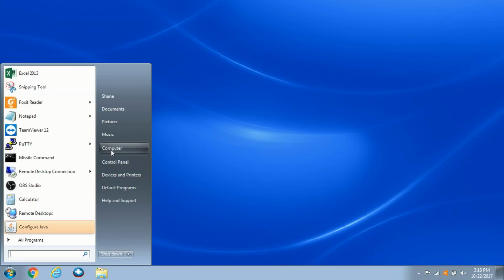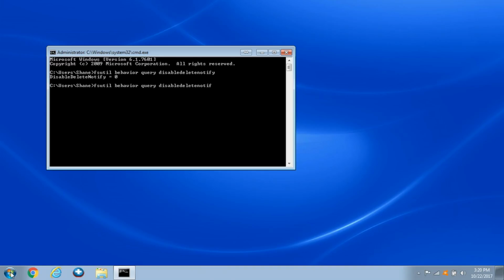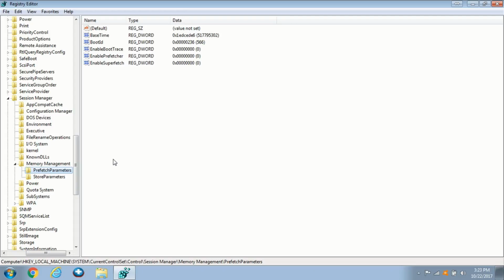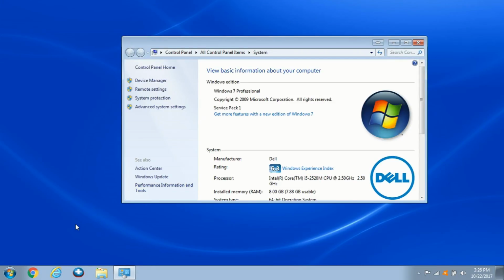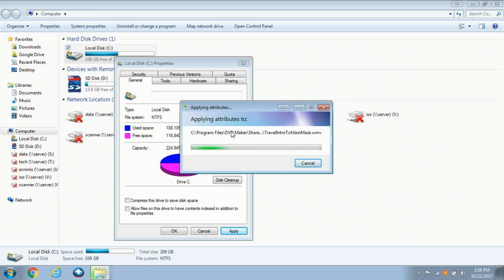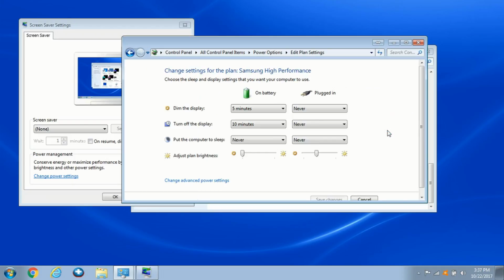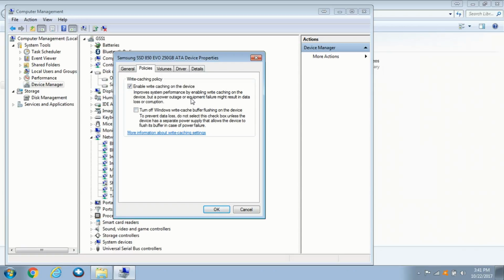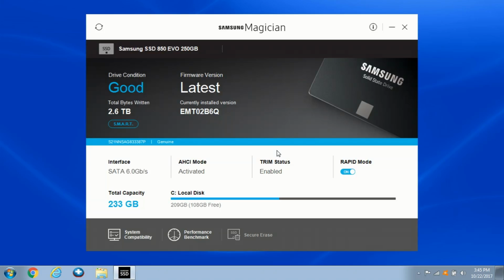Tech Tips: Solid State Drive Setup For YOU@!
If you found anything informative or important please share or like.